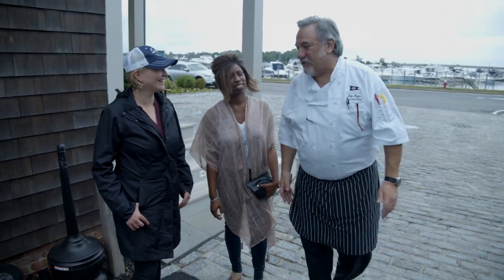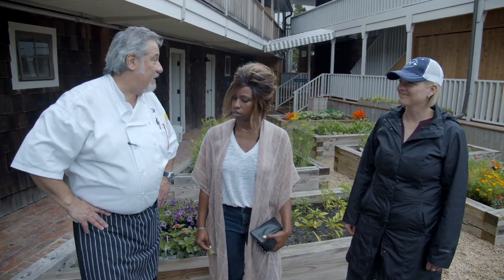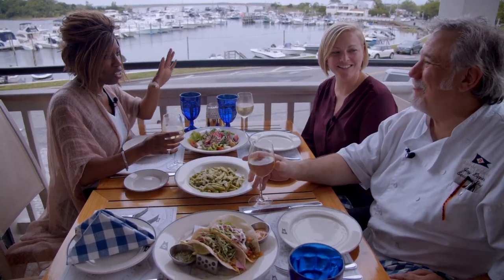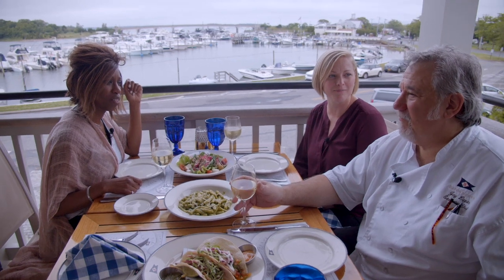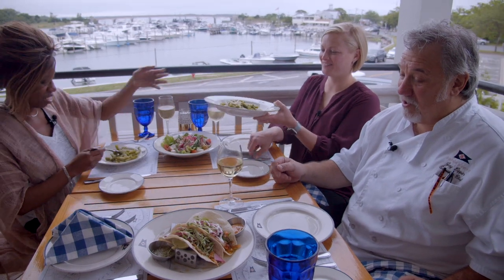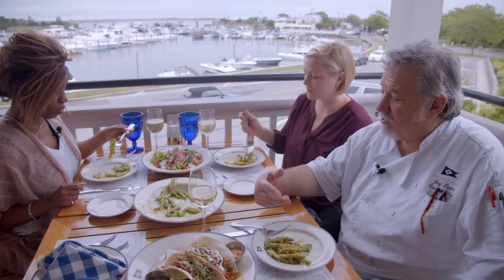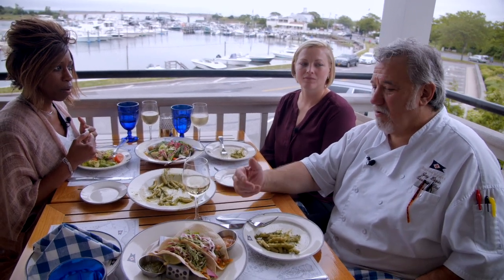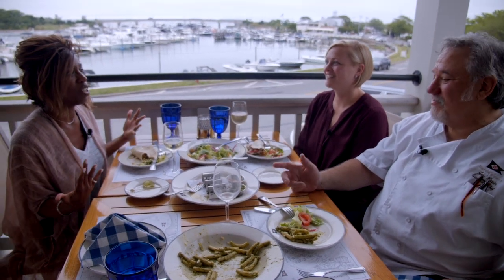Fresh To Table with Chef Jay Part 2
Sit back and savour away at Sag Harbor's lovable boutique hotel, Barons Cove, with our lifestyle host, Tia Greene, and her new friends, Chef Jay Lippen and Kate Fullam! During this episode, you will be able to dive deep with her and learn all about the food culture on the East End, and how Barons Cove is giving their guests a taste of local produce and much more.